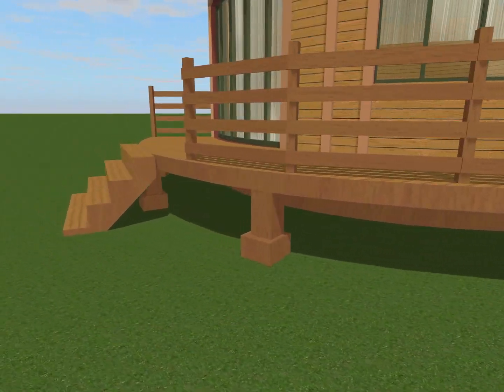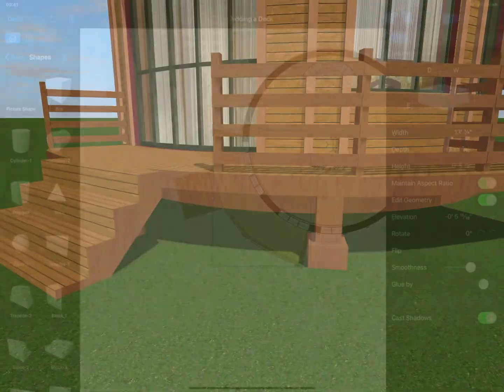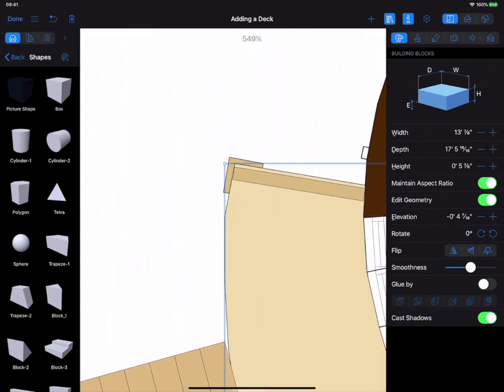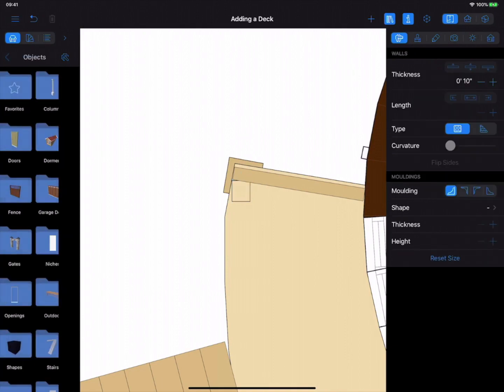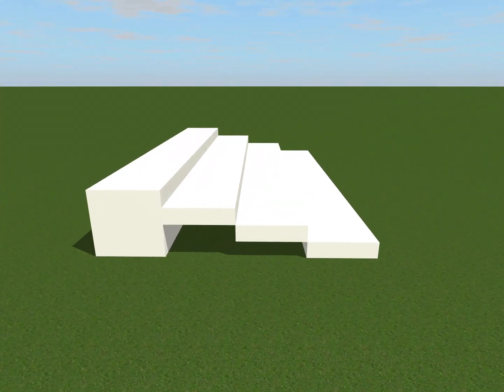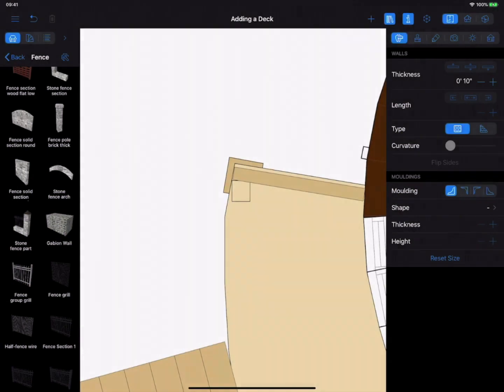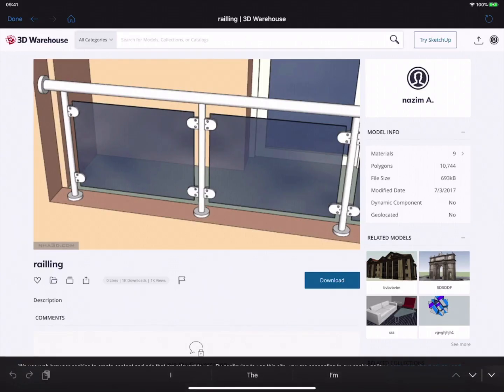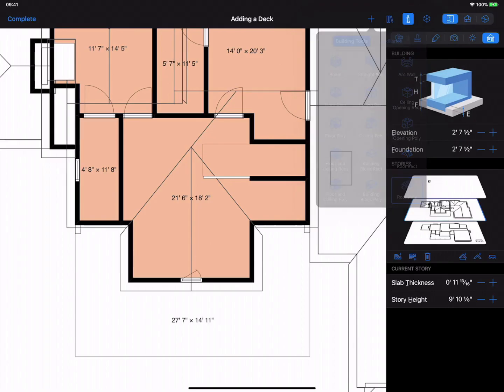How to Add a Deck - Live Home 3D Pro for iOS/iPadOS Tutorials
Adding a deck in Live Home 3D for iOS/iPadOS is one of the most creative tasks.

In basic version of the app, the only way to create a deck is by combining Floor tool and several modified shapes from the library. We covered this technique in “Making balconies and simple porches” video here:

This time we will focus on additional features of Pro version and tools that assist with deck building. Typical deck, created in Live Home 3D Pro for iOS/iPadOS, usually consists of 3 elements: building blocks, custom roof elements and shapes (when necessary). The Building Block tool, available in 2D Plan View, allows the creation of deck foundation of any shape. You can even create rounded corners for it, by entering the editing mode and modifying the contour points. Elevation and size of the foundation is controlled through the Object Properties tab of the Inspector.

Deck railings are made with 3D items from the Fence category of the Object Library. Block tool is rather versatile as it can be used to create beams and stairs. But if you need some more complicated 3D object, try downloading them from free online storages such as the Trimble 3D Warehouse.

To add a roof above the deck, use Custom Roof tool. Once you drew roof contour in 2D Plan view, you will need to select its type from the Roof Template Gallery and adjust height using the Object Properties tab of the Inspector. The beams, supporting the roof, can be made with the help of either the shapes from the Object Library or the building blocks. Such beams can be rotated with the help of Type & Representation dialog.

Using the technique described above you can create decks of any complicity.To learn more about Live Home 3D, go to: